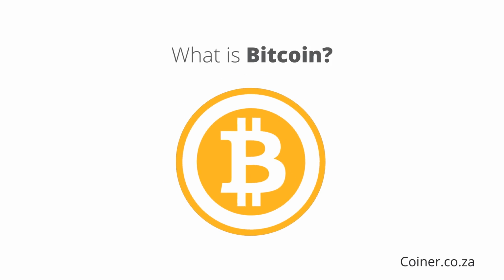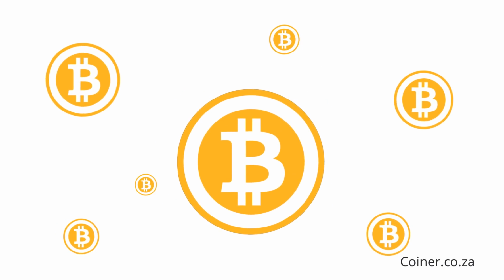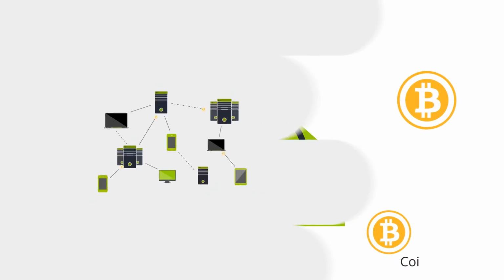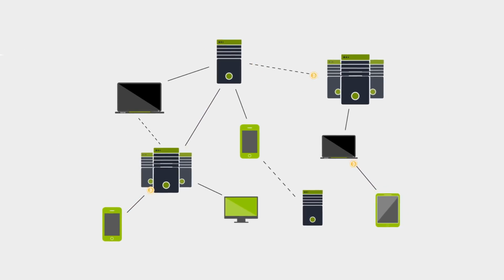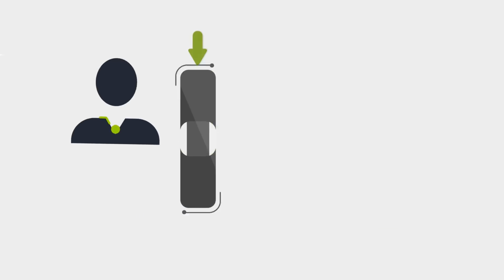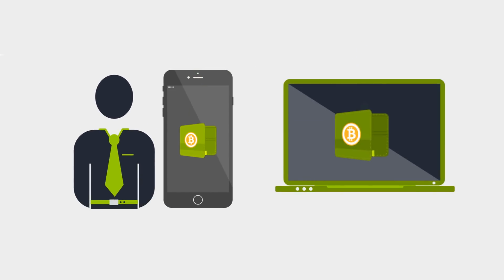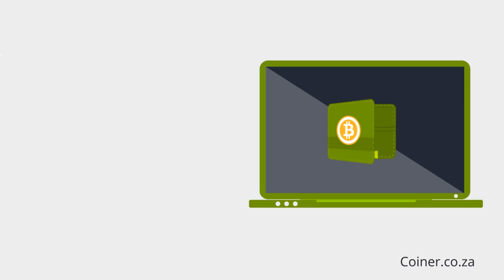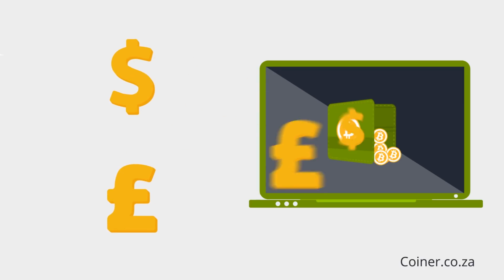What are Bitcoins & Altcoins | Watch Now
This video explains the fundamentals of Bitcoins and Altcoins and how digital currency has made transactions easier and more secure than regular currencies. for more.